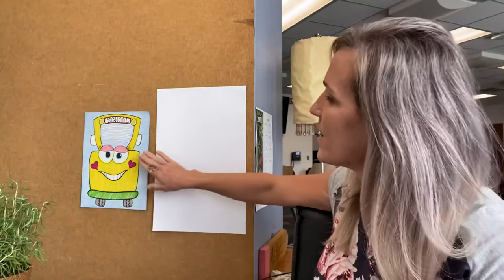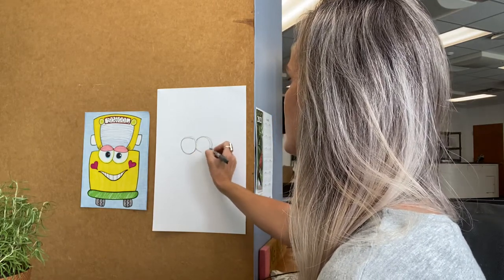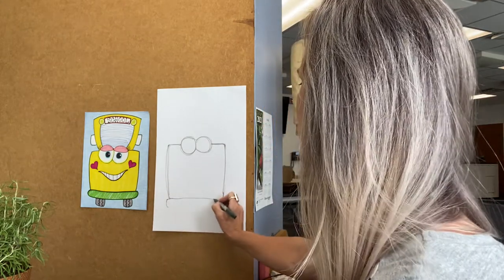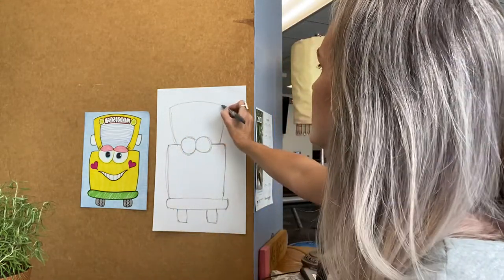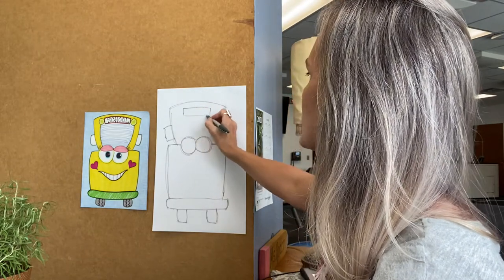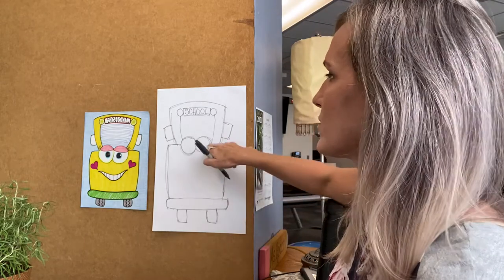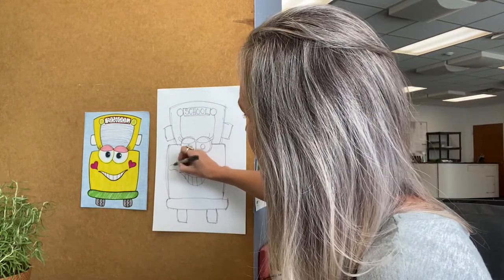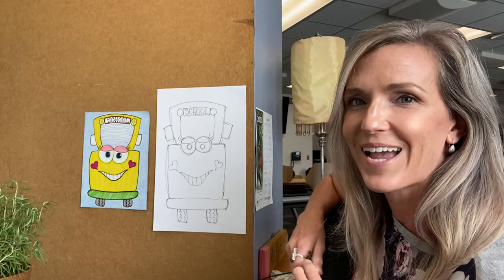Elementary Art Lesson - Cute School Bus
A guided drawing of a cute little school bus. This is an intro to guided drawings and also for beginning of school discussing bus safety with students.